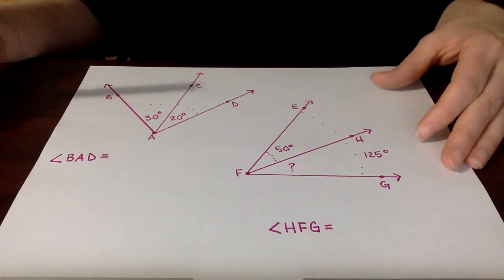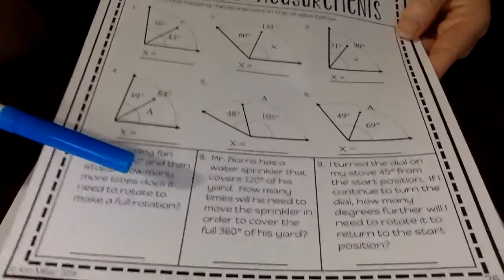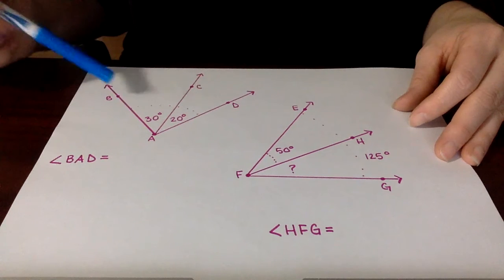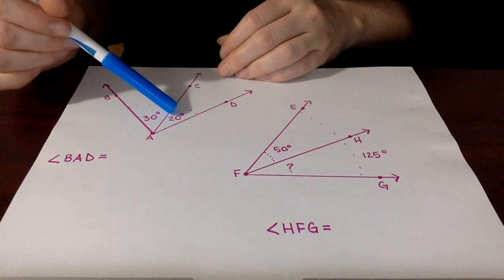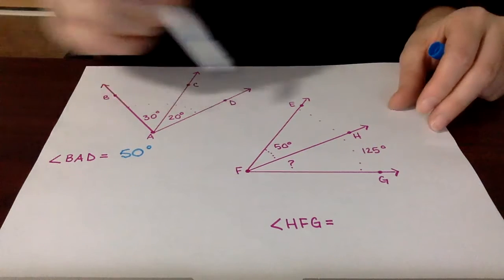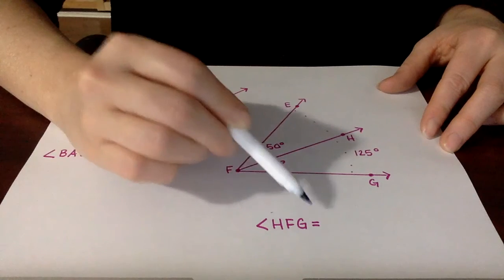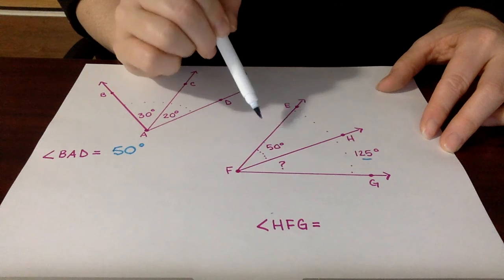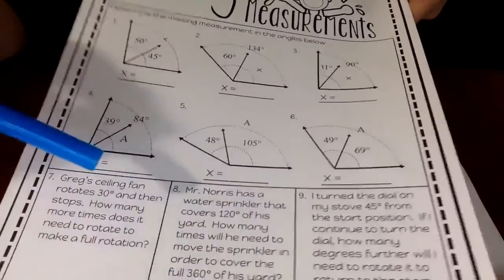March 26th Math